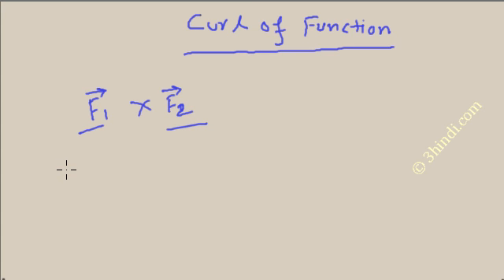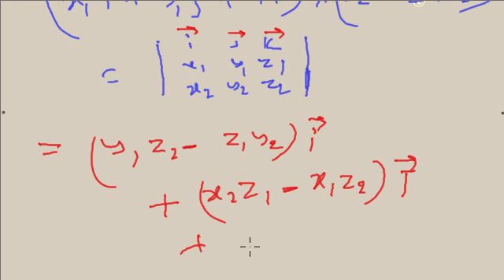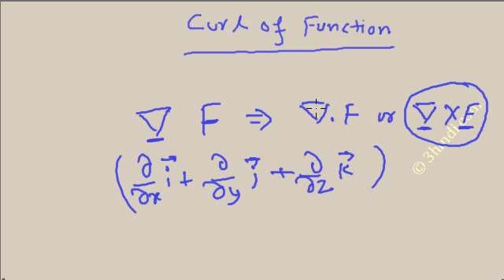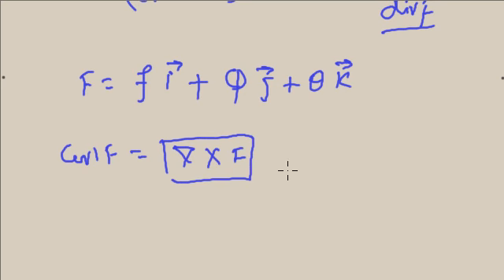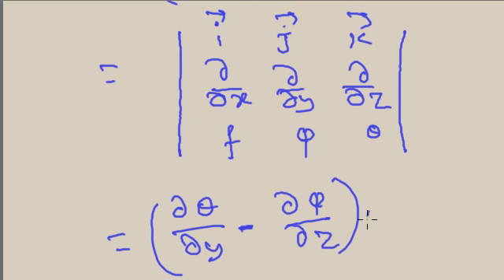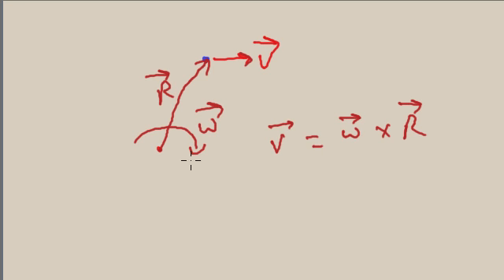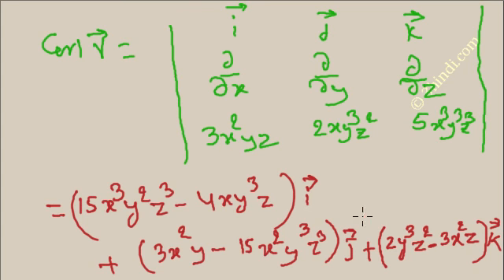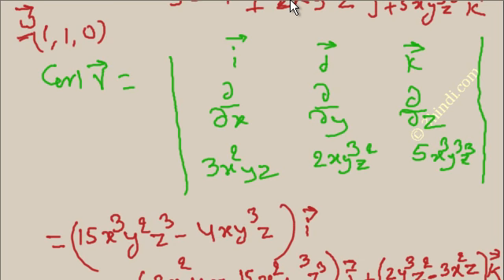GATE Engineering Mathematics- CURL of function Calculus part-10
This video is for Students who are preparing for GATE (Graduate Aptitude Test in Engineering). This series of videos are detailed free study material for GATE exam. More video will be uploaded later. The aim of the video is to provide solid concept of the topic so that you can solve any questions asked in gate exam in that topic.